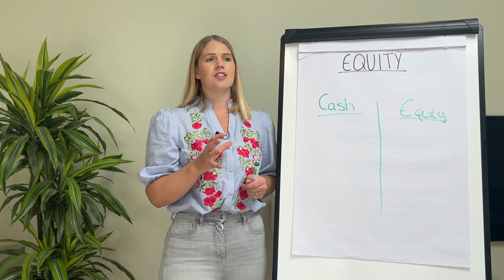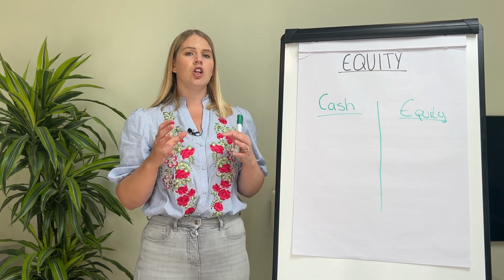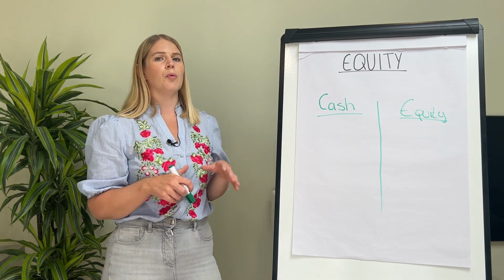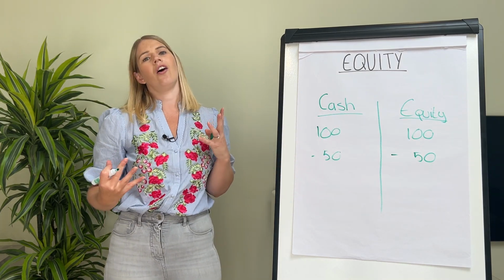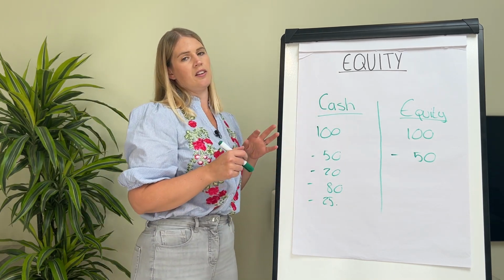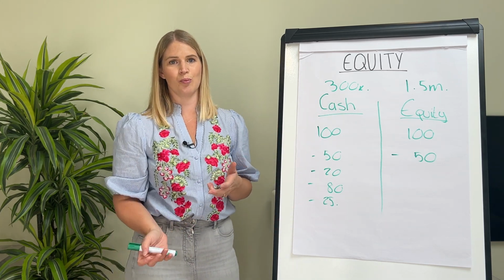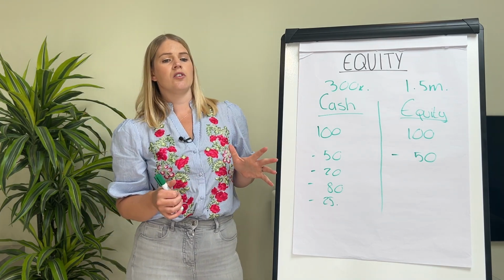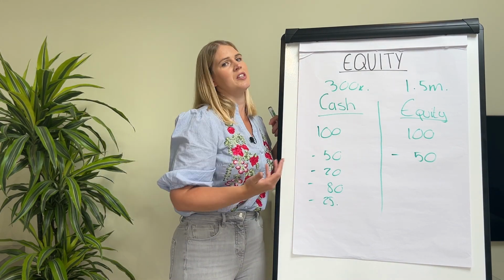The Cash Flow Secret That 99% of Business Owners Miss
99% of business owners do not loo at their balance sheet and are missing this important cash flow metric. Get this right, and you can get paid more!

⭐Get a FREE Review of your business and finances by our team of qualified finance directors:

⭐Get monthly management accounts that help increase your profits, improve your cash flow and grow your business. Find Out More: